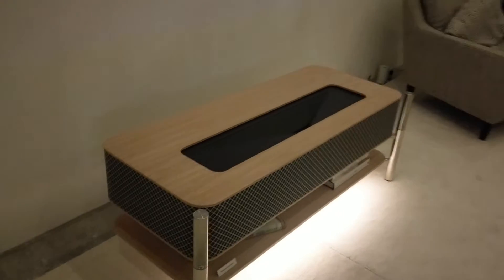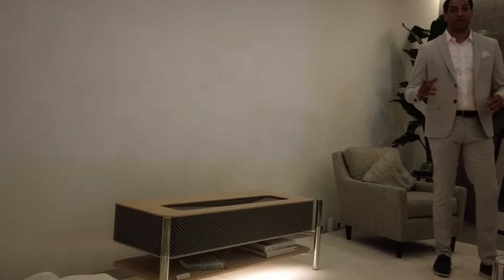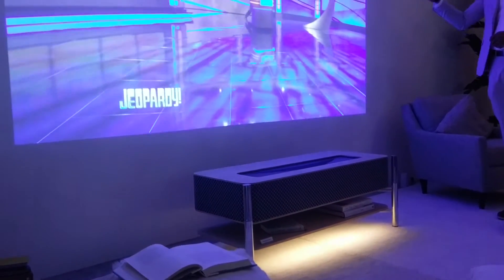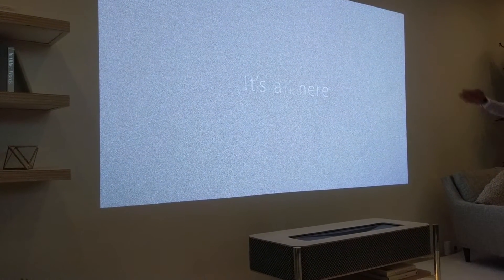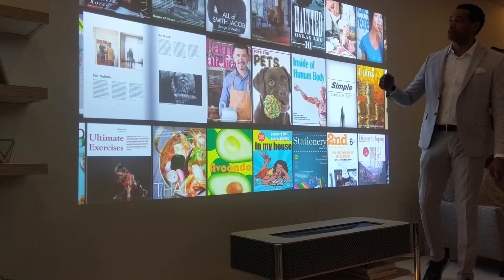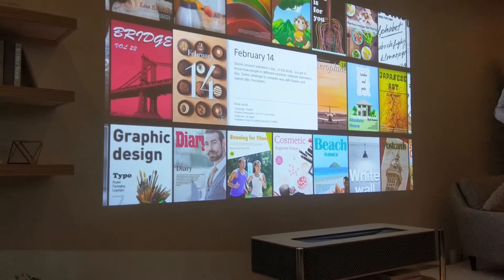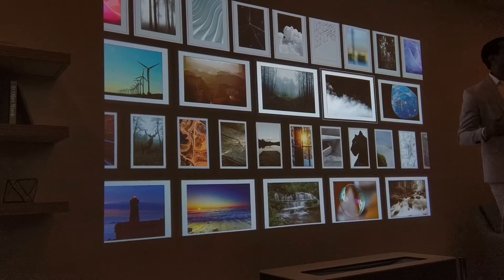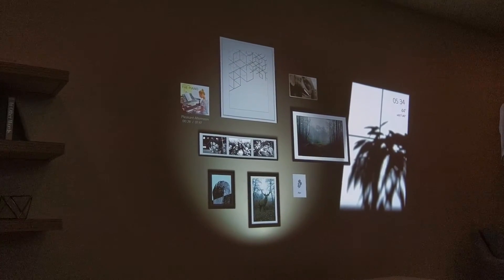Sony projection life space 4K short throw videoprojector 2017